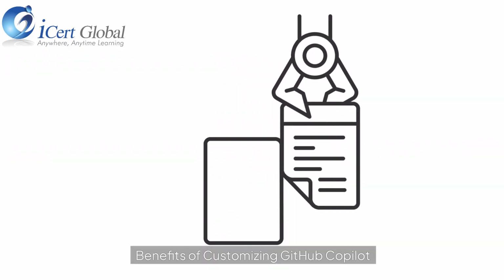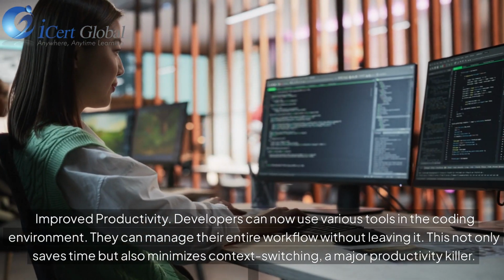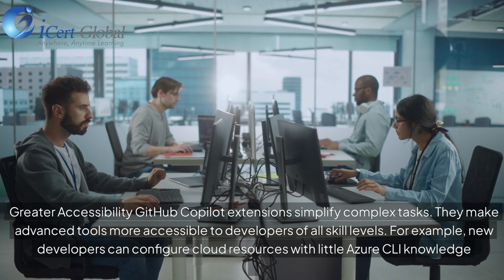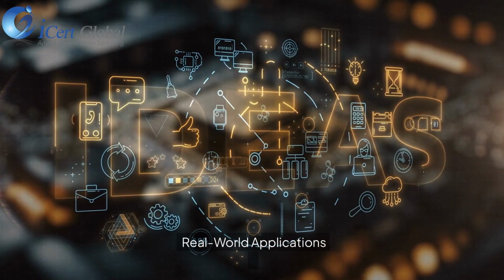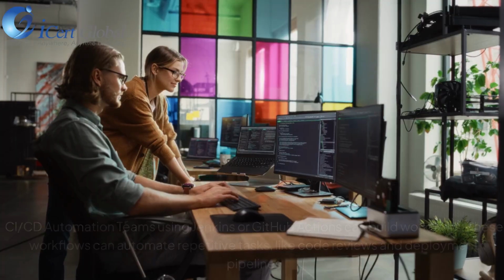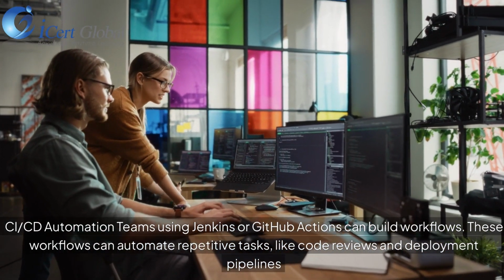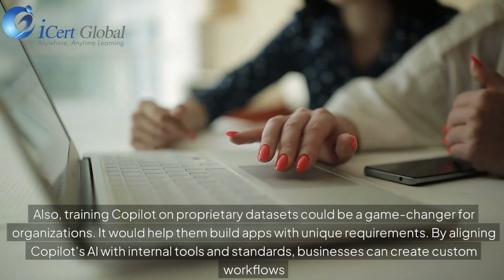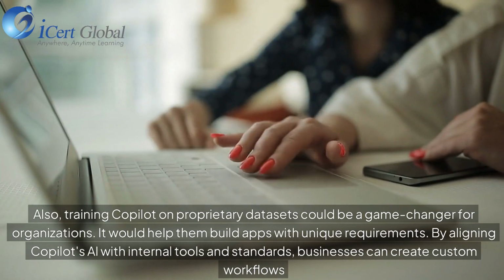Customizing Developer Workflows with GitHub Copilot | iCert Global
Take your development process to the next level with GitHub Copilot! In this video, we explore how this powerful AI tool transforms your coding experience by streamlining workflows, enhancing productivity, and reducing repetitive tasks.Whether you're a beginner seeking coding assistance or an experienced developer aiming to optimize your workflow, this video is your gateway to unlocking the full potential of AI-driven development.

Combo Lean Six Sigma Black Belt and Lean Six Sigma Green Belt (LSSBB and LSSGB)